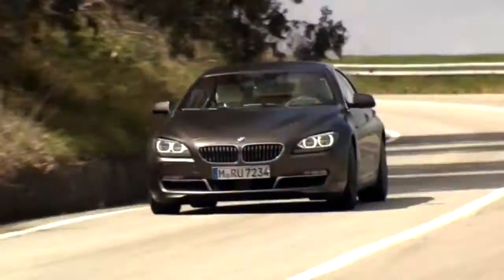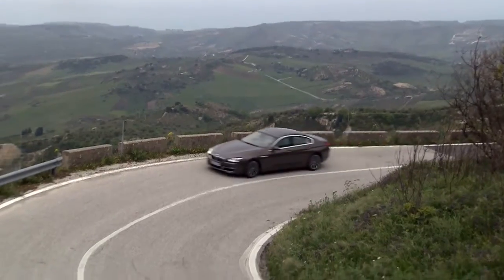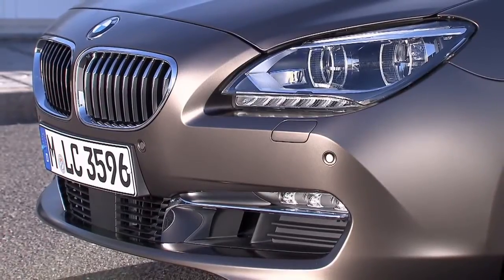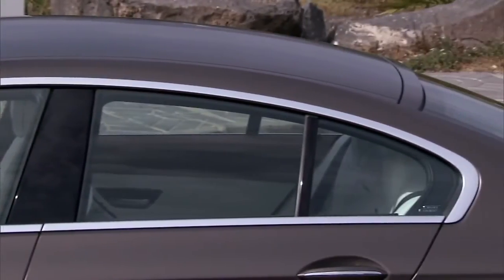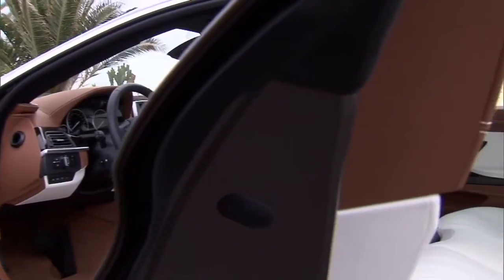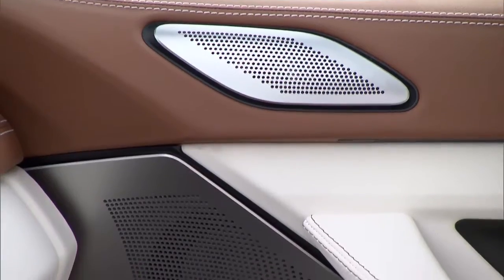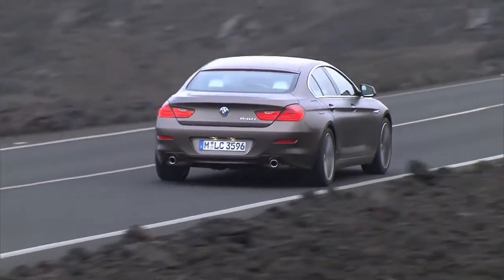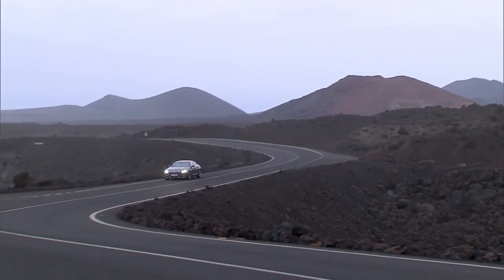The new BMW 6 Series Gran Coupe A closer look